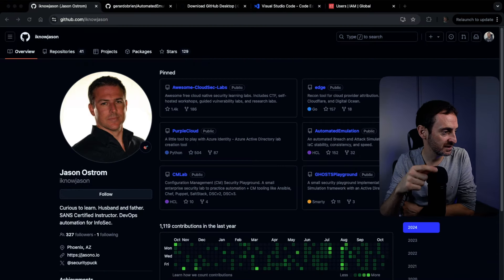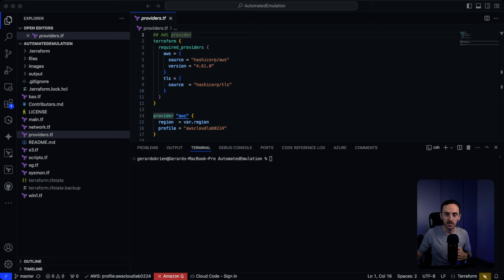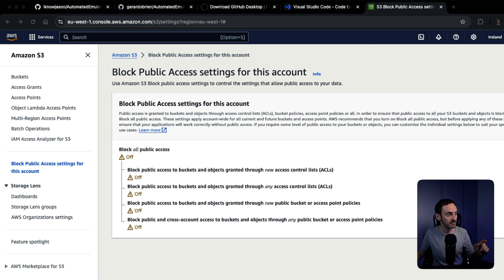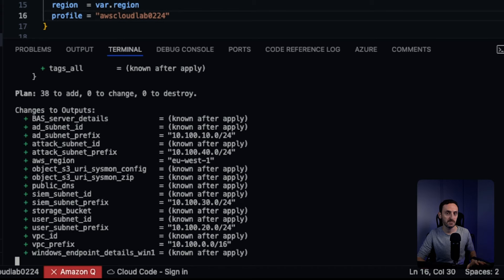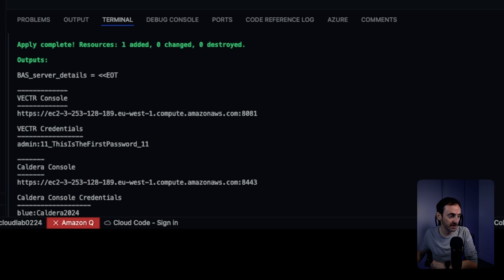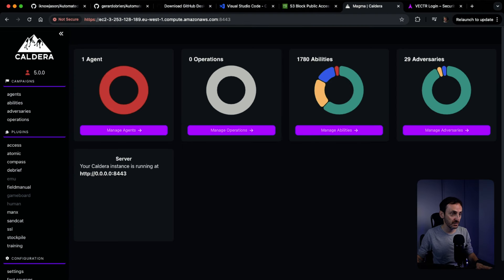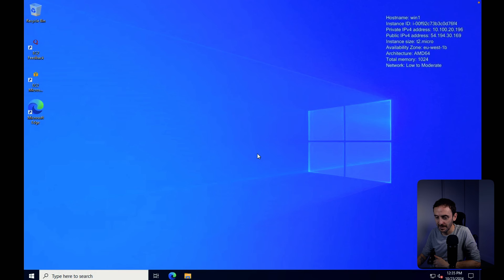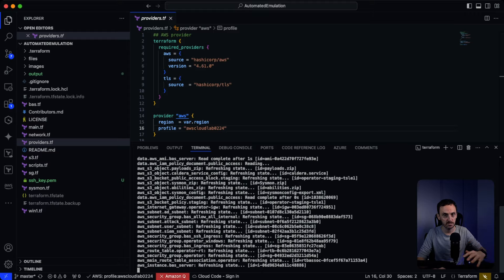Want a Cybersecurity Lab FAST? Watch This Now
This lab takes literally minutes to build! Get started with Caldera and Vectr and deploy this entire lab in the cloud!

Big thanks to the creator, Jason Ostrom!

Timecodes:
0:00 - Intro
0:29 - Lab by Jason
1:21  - Lab Build
4:27 - Lab Review
6:35 - Outro